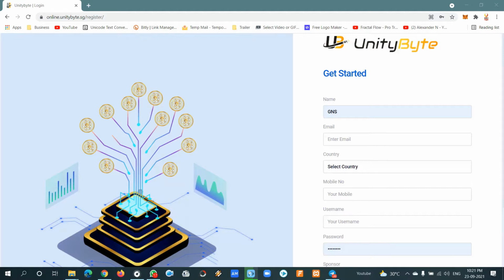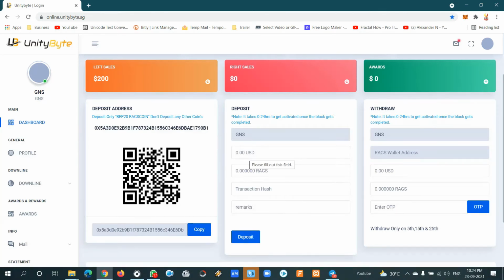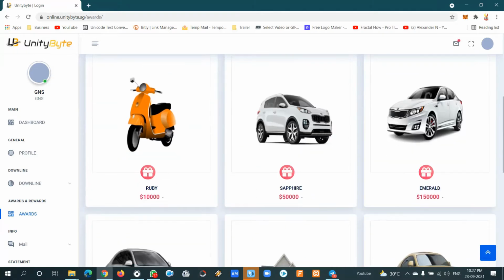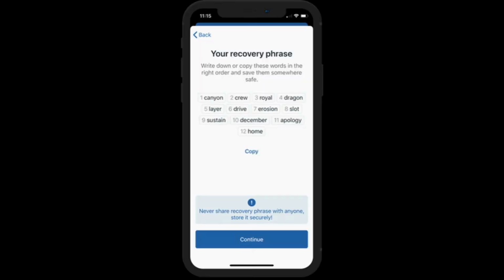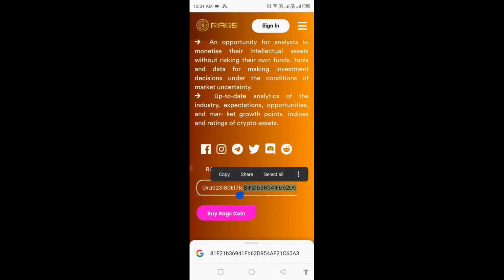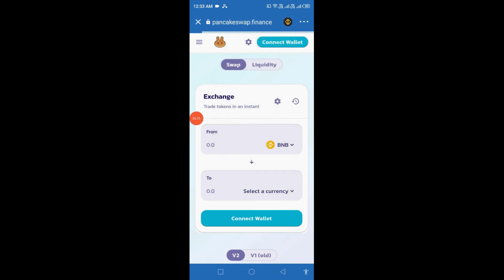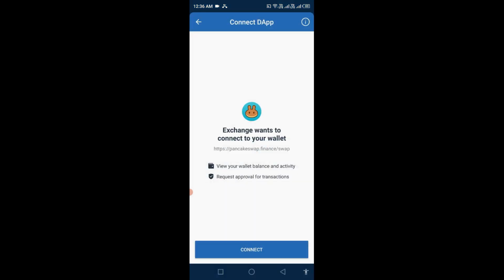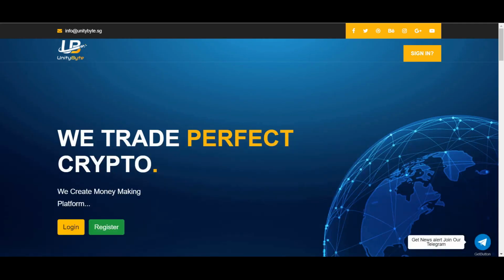𝐔𝐍𝐈𝐓𝐘𝐁𝐘𝐓𝐄 | Steps to register and website review | 𝐑𝐀𝐆𝐒𝐂𝐎𝐈𝐍 | 𝟏𝐬𝐭 𝐇𝐲𝐛𝐫𝐢𝐝 𝐜𝐫𝐲𝐩𝐭𝐨𝐜𝐮𝐫𝐫𝐞𝐧𝐜𝐲 | English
First Binance Smart chain asset Management using Hybrid intelligence.

😀 Yes it’s Time to Buy a BIG Asset

✍️ The Steps need to Follow
First Synchronise BEP20 $RAGS in your any smart wallet like below
Metamask,
Trustwallet ,
Mathwallet ,
Tockenpocket etc

Step 1 : Add Custom Token
Step 2:  Choose Smart chain Network
Step 3: Add Smart Contract address

$RAGSCOIN
0xa923180ef71e81f21b36941fb62d954af21c60a3

Step 4: Add Name RAGSCOIN
Step 5: Symbol RAGSCOIN
Step 6: Decimals (9)

Then BEP20 RAGSCOIN will be added in your wallet

👉You Can swap with Any Coins.👈

And Verify in below detail

For Trade Chart visit poo coin chart

🤝Be ensured by investing with RAGSCOIN.